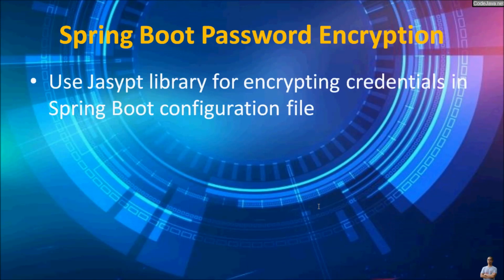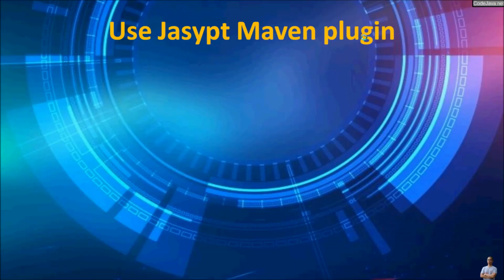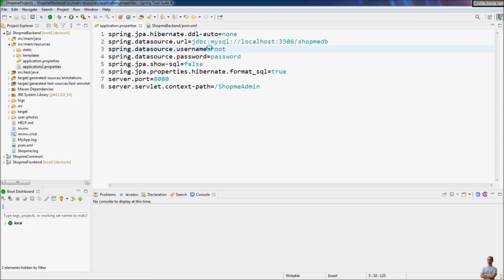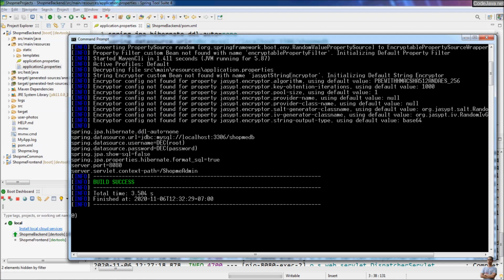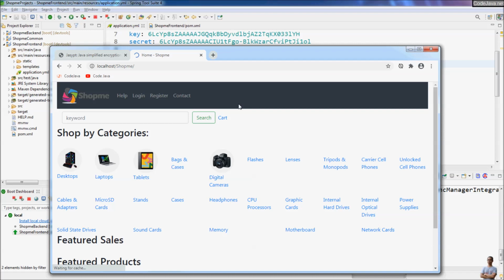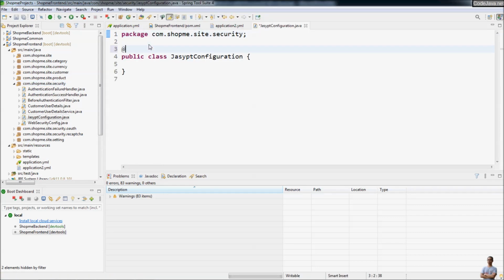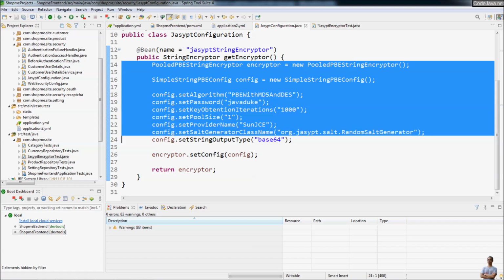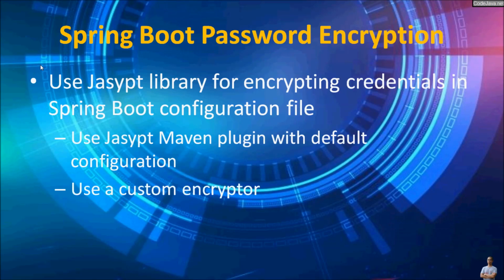Spring Boot Password Encryption for application properties file using Jasypt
Learn to use Jasypt library for encrypting credentials (username and password) in Spring Boot configuration file (application.properties and application.yml). Jasypt is Java Simplified Encryption library that is high secured and high performance with  standard-based encryption algorithms. It provides seamless and transparent integration with Spring Boot.

In this video, I will guide you how to:
- Use Jasypt Maven plugin with default encryption configuration (for those who don't have deep knowledge about encryption algorithm)
- Use a custom encryptor to customize various parameters of the encryption algorithm

In details, you will learn:
- Setup dependencies for Jasypt library and Jasypt Maven plugin
- Encrypt a single String value
- Decrypt an encrypted string value
- Encrypt username and password of data source in application.properties file
- Decrypt encrypted values in application.proprties file
- Encrypt username and password in application.yml file
- Re-encryption with a new private key
- Code a custom Jasypt configuration class